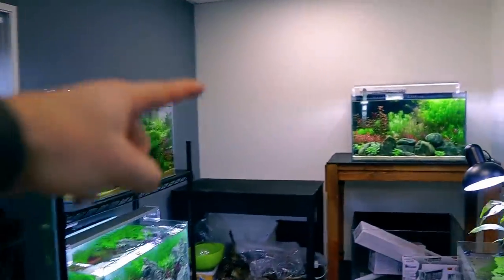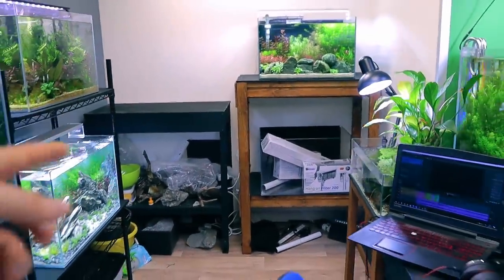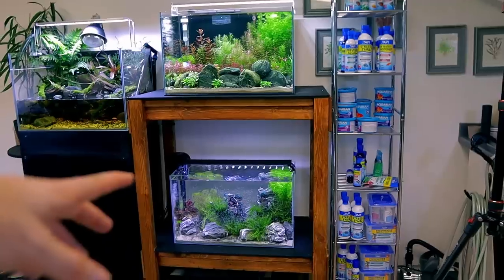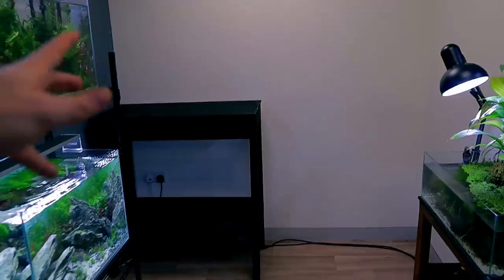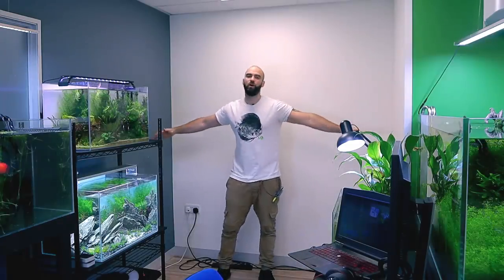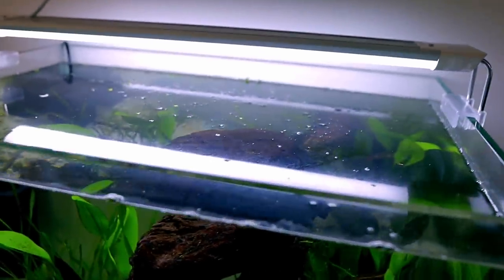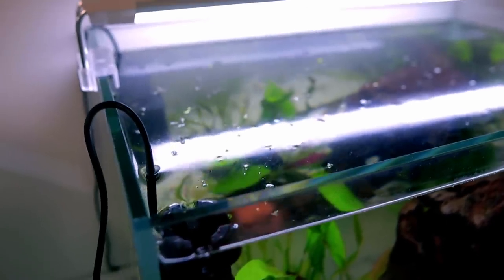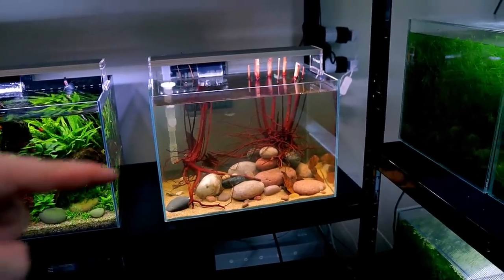Epic New Project & New Aquariums Update | MD Fish Tanks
I'm really excited for this one. It will be the biggest ecosystem aquarium I have done. Very sad news about Pumpkin but I did the best I could. She actually got worse than you could see on the video before i decided to euthanise but I didn't want to film it. But moving forwards and lots to look forward to.